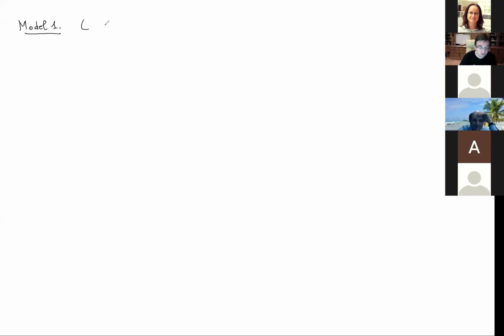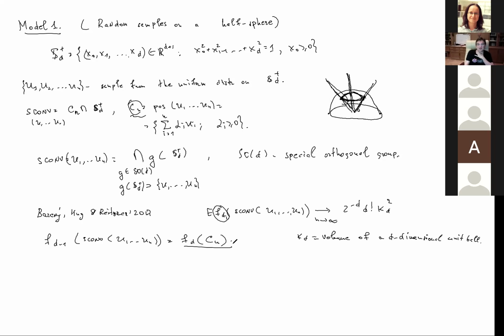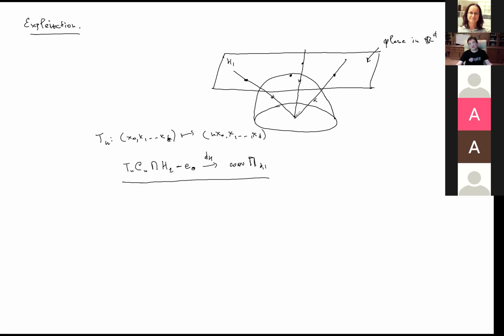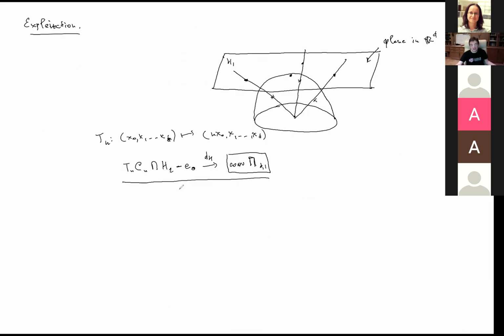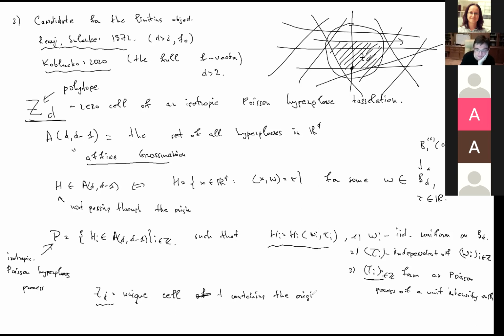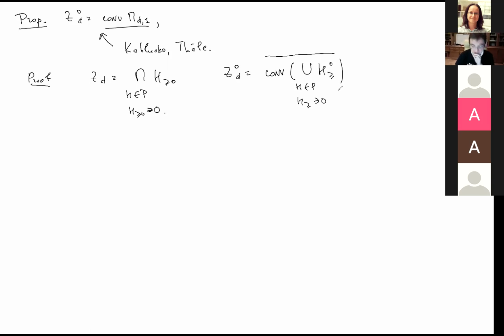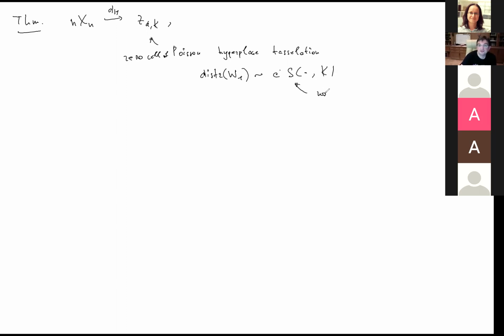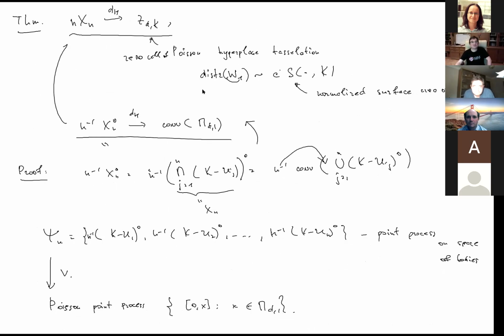K-convex hulls of random samples, Alexander Marynych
The session of the seminar "Malliavin Calculus and its Applications" , 10th of November 2020